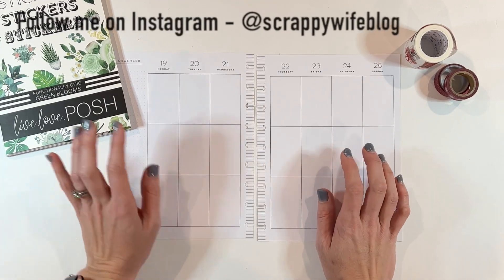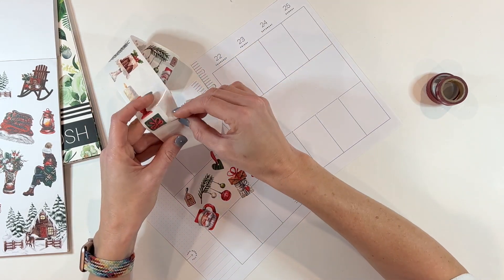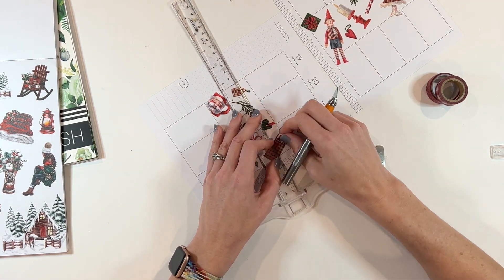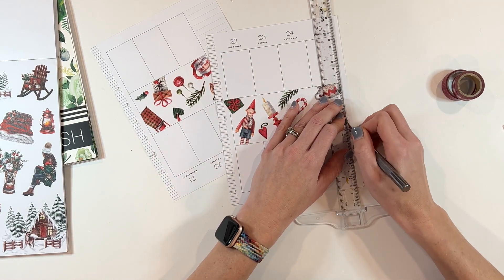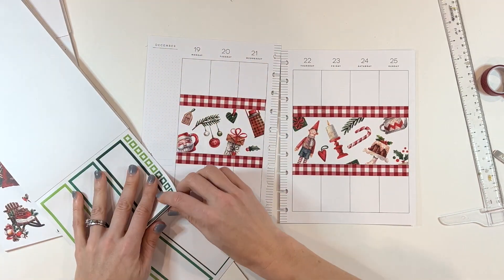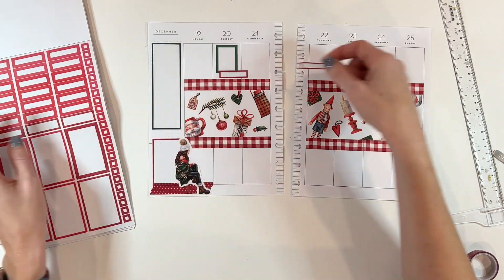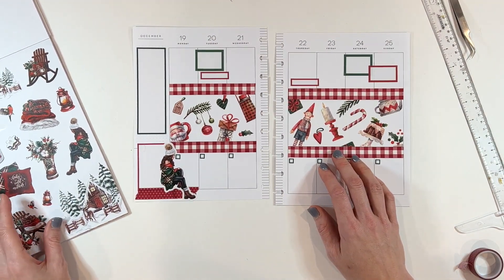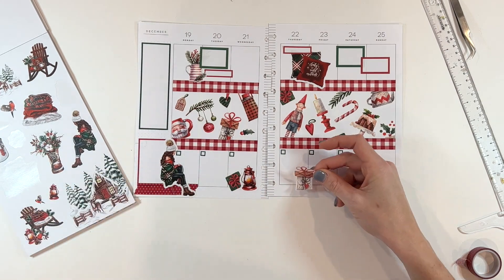Cozy Christmas || Plan With Me || The Washi Tape Shop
How is it the week of Christmas already?!?  Time to focus on all the Christmas traditions, and my planner will help keep me focused this week.  I am using some gorgeous new washi stickers from the Washi Tape shop to set the cozy tone in my planner.